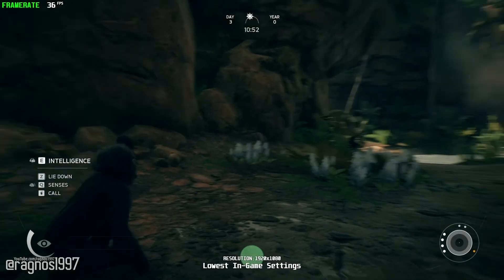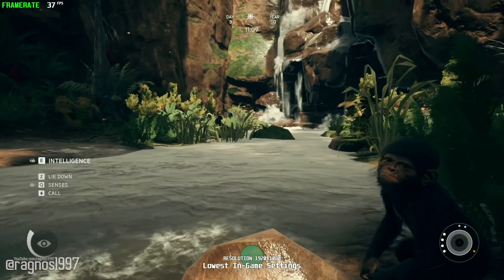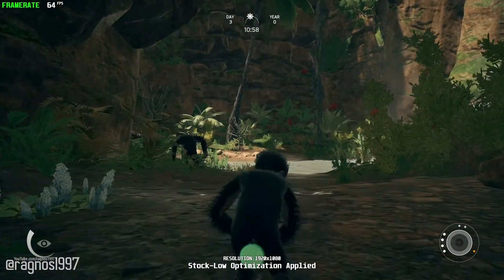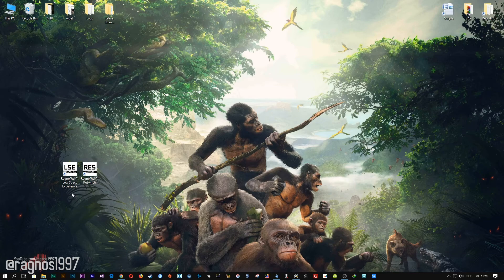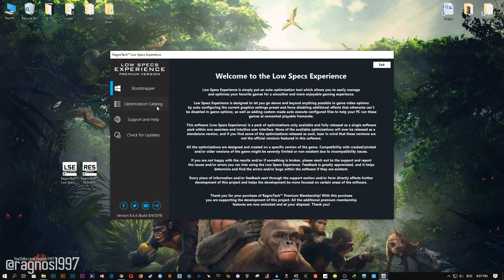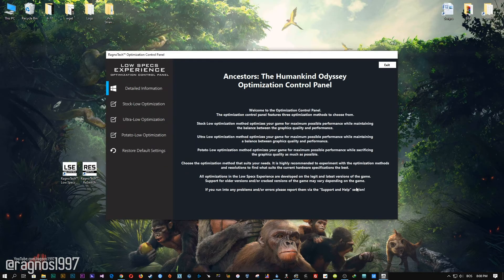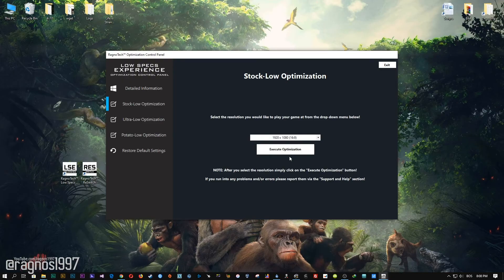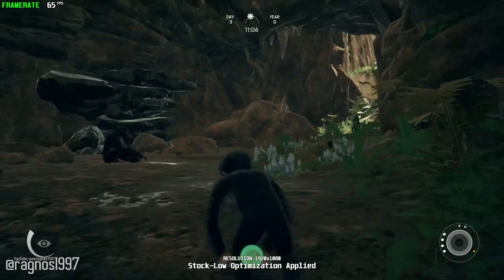Ancestors: The Humankind Odyssey | How to Reduce Lag and Boost Game Performance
This How to Reduce Lag and Boost Game Performance guide for Ancestors: The Humankind Odyssey walks you through the most effective ways to increase FPS, fix lag, reduce stuttering, and enhance overall performance using Low Specs Experience.

⏱️ Timestamps

00:00 Before vs After Optimization
00:38 Optimization Guide
01:51 Additional Gameplay Footage